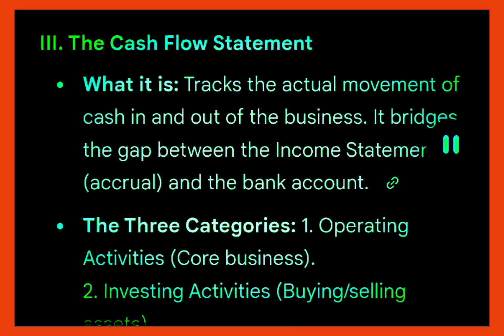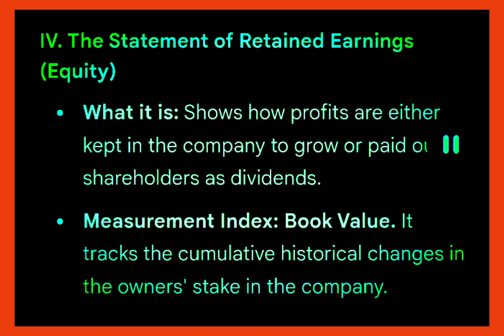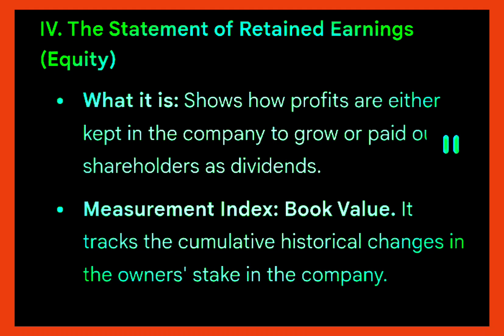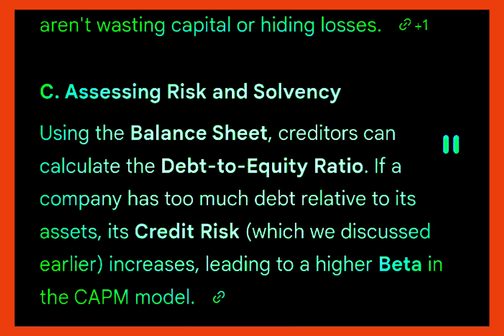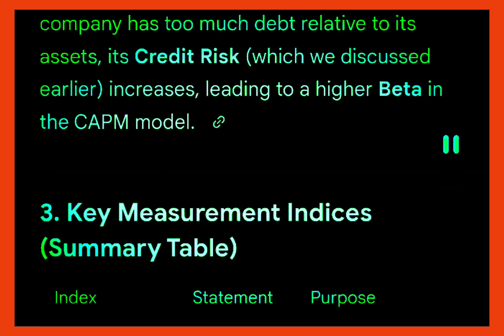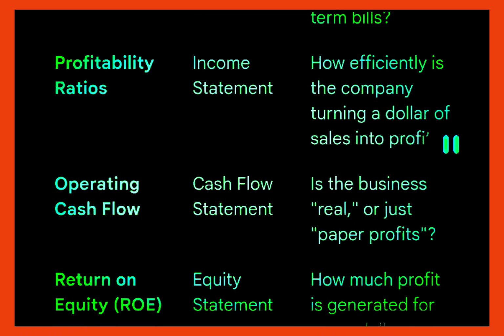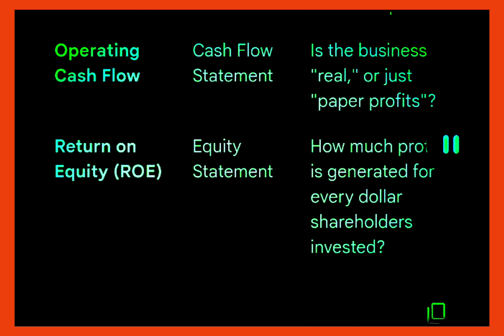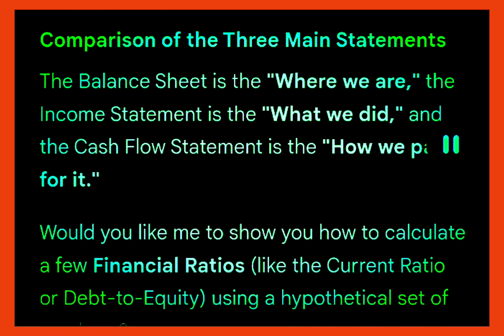What's financial statements?Describe various types of financial statements?Balance sheet, Income st.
1. *"Financial Statements Unlocked: What They Are & Why They Matter!"*
2. *"The Power of Financial Statements: Understanding Their Crucial Role in Finance"*
3. *"Why Financial Statements Are the Key to Smart Money Decisions"*
4. *"5️⃣ Financial Statements Explained: The Measurement Index Breakdown @ 5:05"*

                                                                 "ᗷ_Kamal"

____________Welcome______